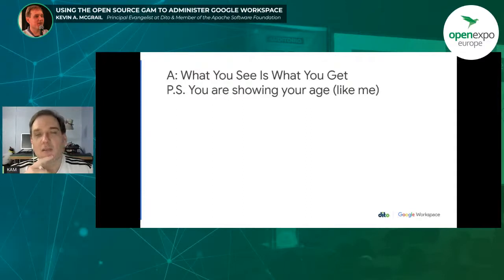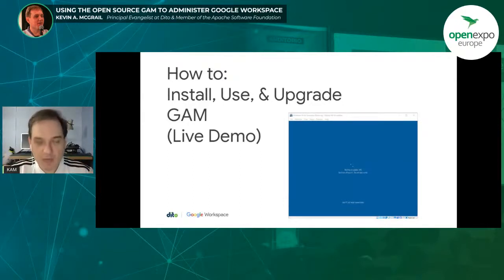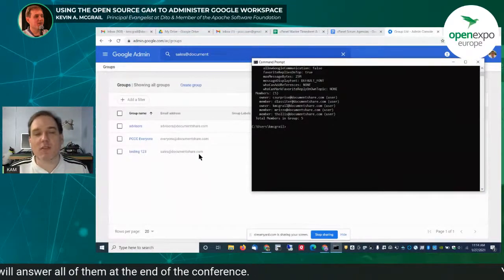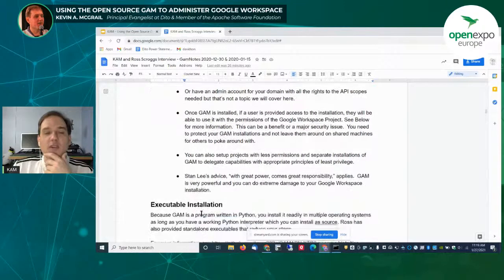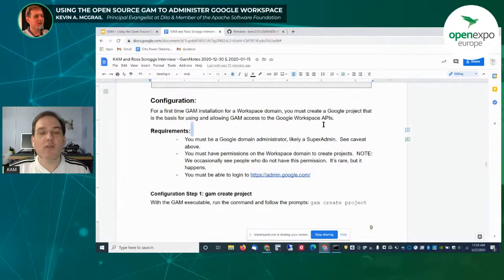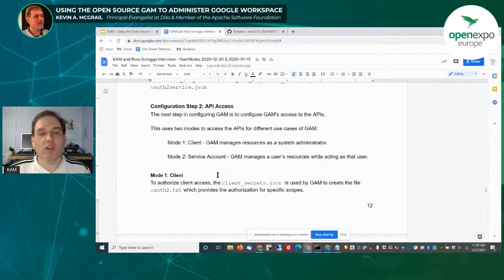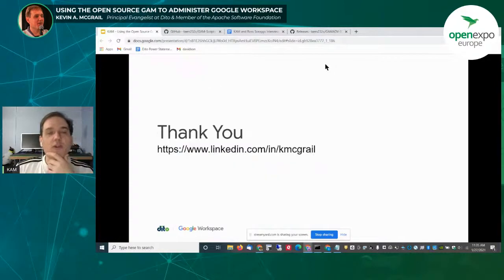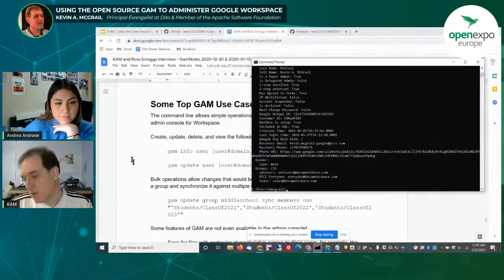Using the Open Source GAM to Administer Google Workspace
Description
If you have ever managed a Google Workspace instance, come learn more about GAM.  GAM is *the* open source Swiss army knife that every Google Workspace superadmin needs to have in their back pocket.
We'll cover what is GAM, the history, what is GAMADV-XTD3, how to install GAM, and some top use cases for administrators.

About Kevin A. McGrail
Kevin A. McGrail, aka KAM, is the principal evangelist at Dito helping organizations migrate, manage, and secure the cloud.  He's a top contributor, developer expert, and ambassador for Google Workspace as well as an Apache Software Foundation member.